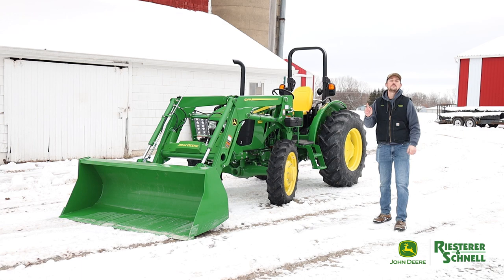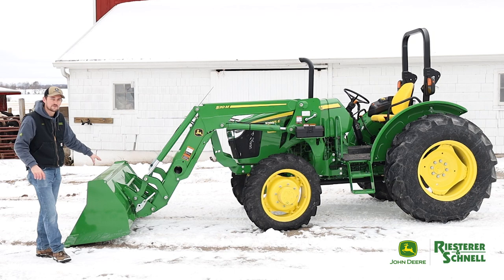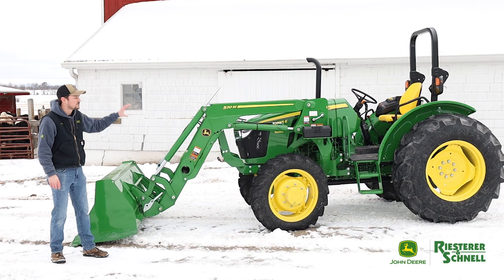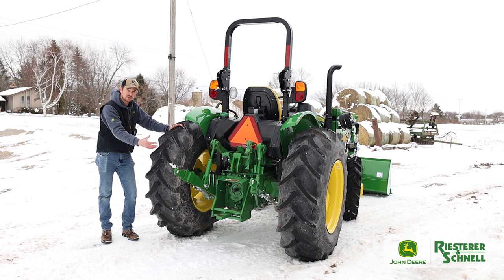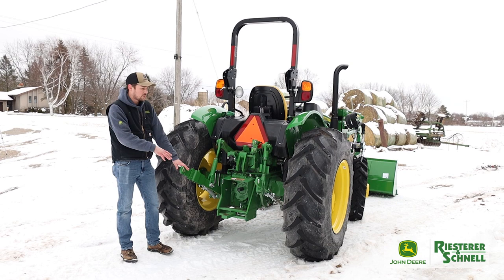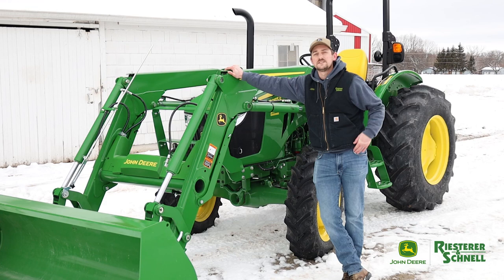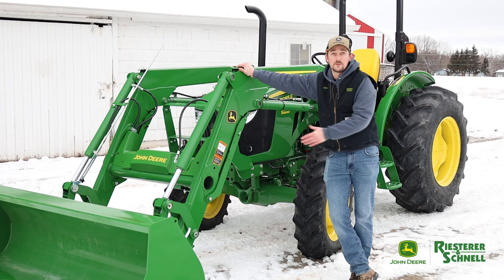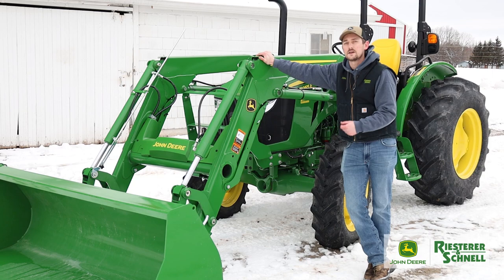John Deere 5055E Tractor Package with 520M Loader Walk-Through - Riesterer & Schnell in Wisconsin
Handle heavy duty chores around your Wisconsin farm or property with a John Deere 5055E + 520M Loader. Shop our John Deere Tractor Days Sale online via the above website link or by calling or visiting any of our 14 John Deere dealer locations in Wisconsin.

Get it this month for ONLY $46,395 with 0% for 48 Month Financing Available!

And as always, thank you for the opportunity to serve you!